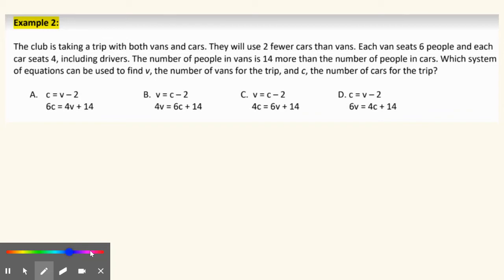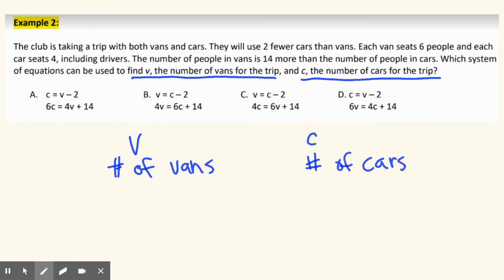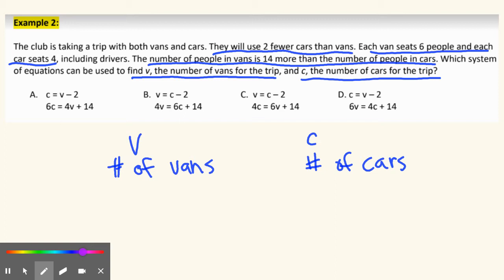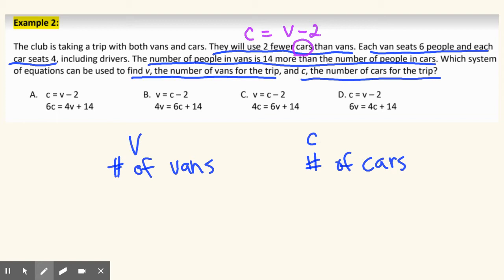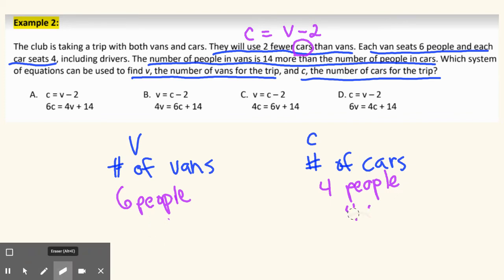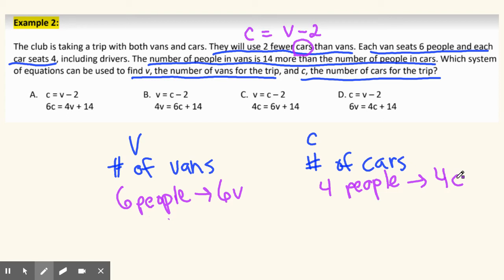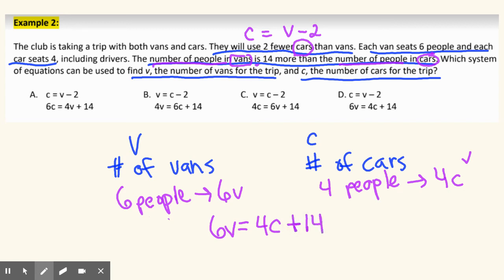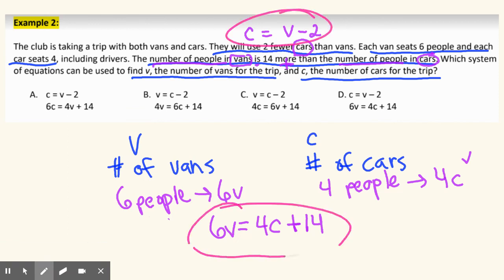Example 2 - systems of equations